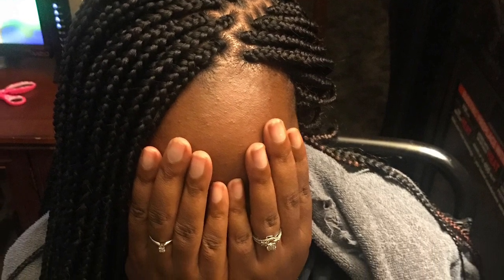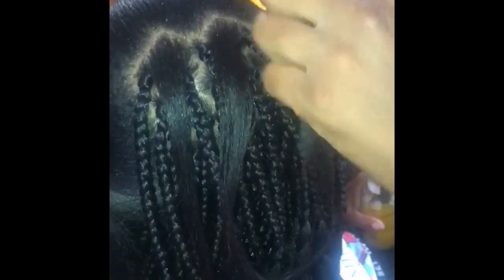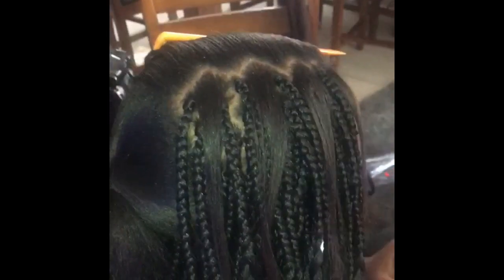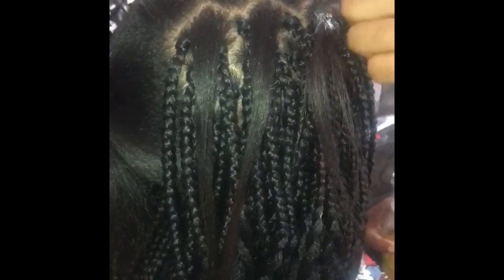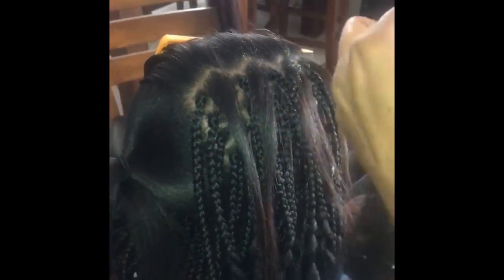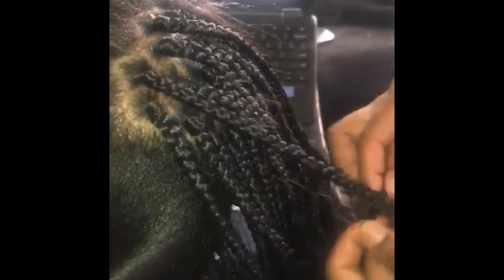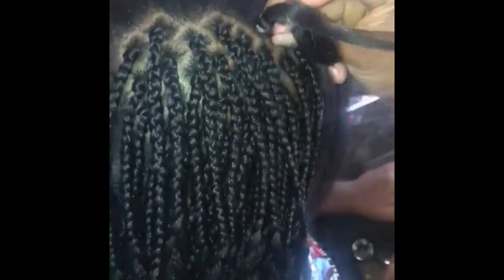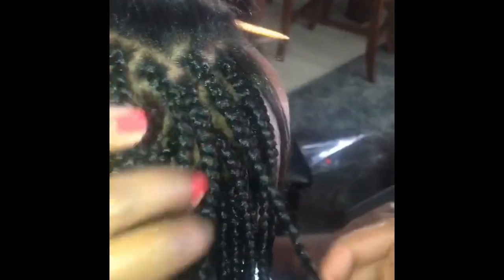How To: Small Triangle Box Braids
Hi All! Here's a tutorial on how I do my triangle box braids/singles.